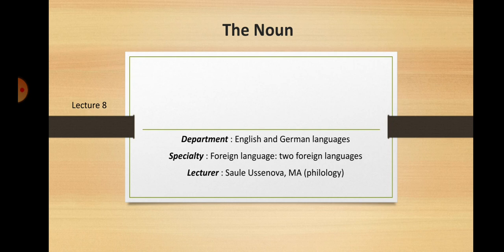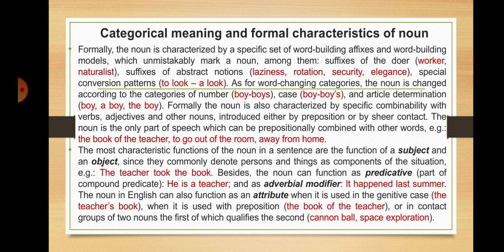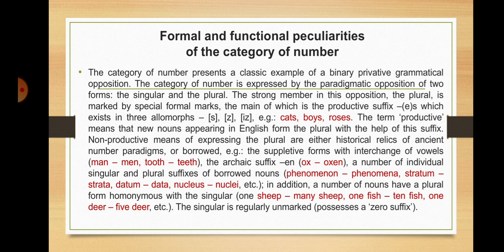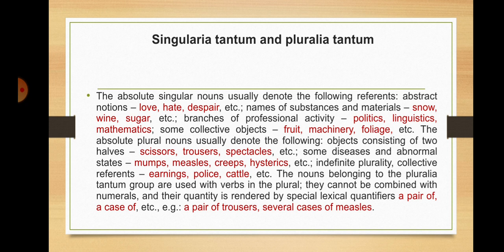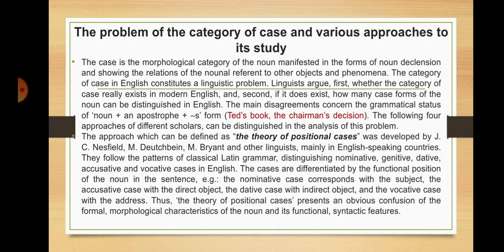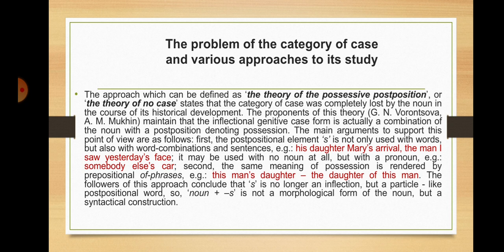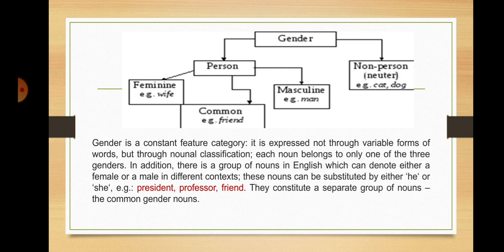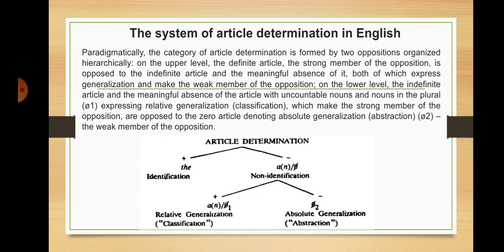Lecture 8 The Noun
Lecturer: Saule Ussenova, MA, English teacher
Lecture 8 for 3rd year students    Subject: Language theory     Theme: The Noun